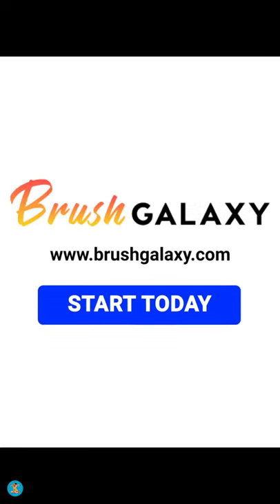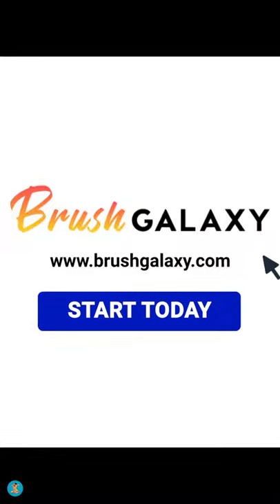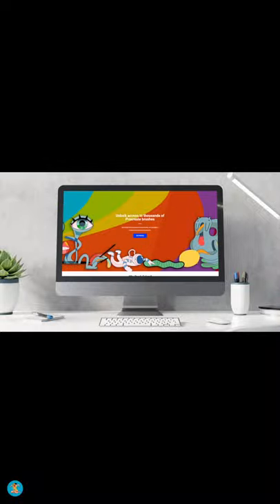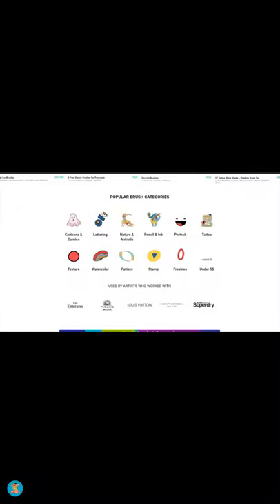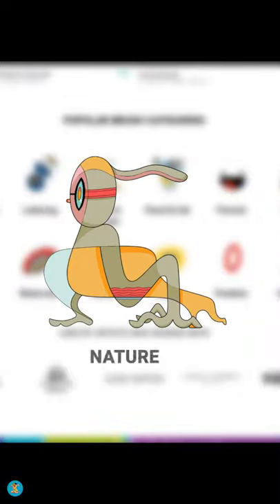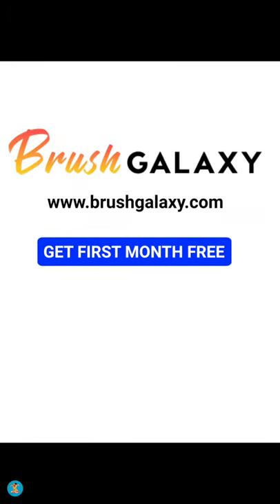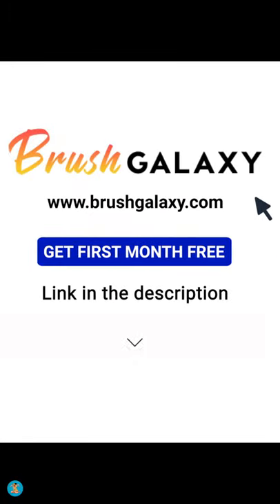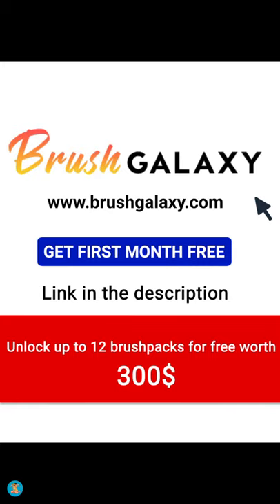DRAWING WITH STAMP BRUSHES IN PROCREATE ( ​)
Live Love Paint
Hello Everyone, How are you. Hope everybody is good and healthy☺️🌸.

In this video, I'm drawing with the help of some crazy shortcut brushes on my Ipad in Procreate app. All the brushes I'm using here are provided by Brush Galaxy, check them out.
Please leave a comment telling me what you think. I hope you love it🌸

Ignore tags,
 Art Video speeddrawing vectorillustration character design old man fisherman creative youtube shorts fanart game graphic design designical artist digtial artwork logo apple  brushes designical.art painting poster wallart sticker redbubble prints how to draw sunset landscape water lighting colors vector wallpaper iphone artistic palette creative ipad apple drawing app logo tutorial how to draw on ipad process creative youtube shorts tiktok desingical.art custom brushes inspiration flat screensaver pen Cityscape vector sunset Procreate Drawing Video Ipad Pro Apple Pencil portrait drawing